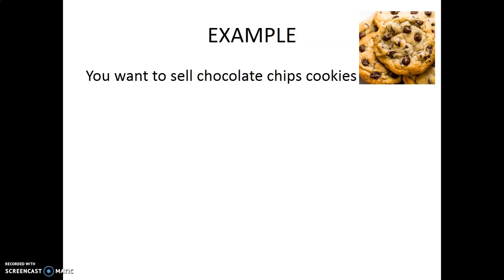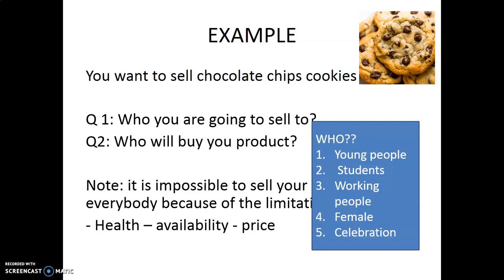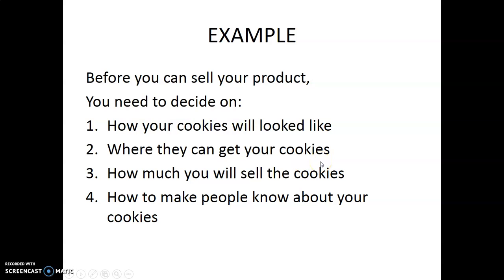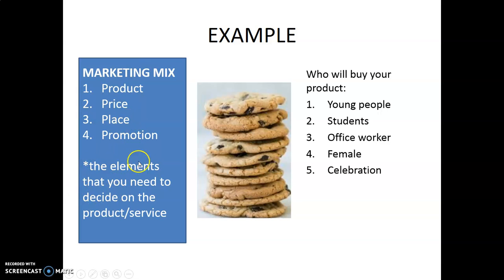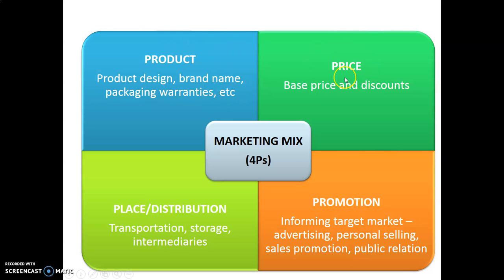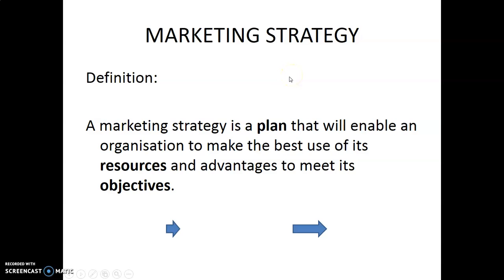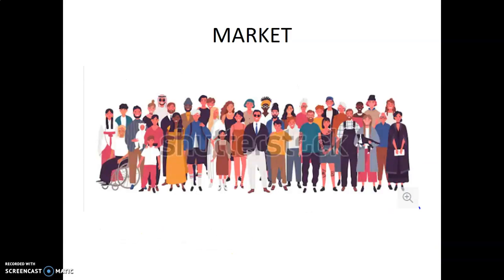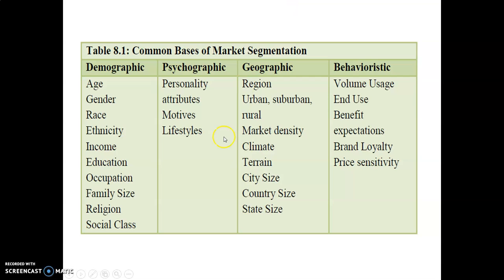LESSON 8 5: MARKETING STRATEGIES (PART 1)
Chapter 8: BUILDING CUSTOMER RELATIONSHIP
THROUGH EFFECTIVE MARKETING

BUSINESS MODULE
5TH EDITION
(INTERNAL CIRCULATION ONLY)